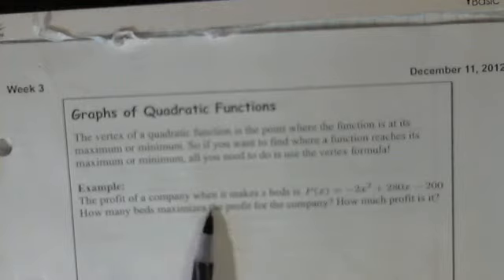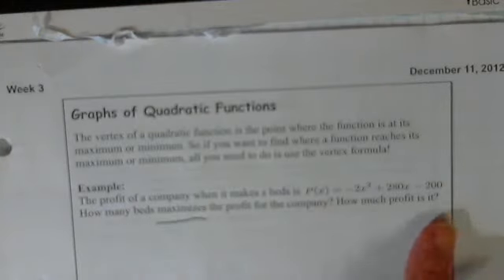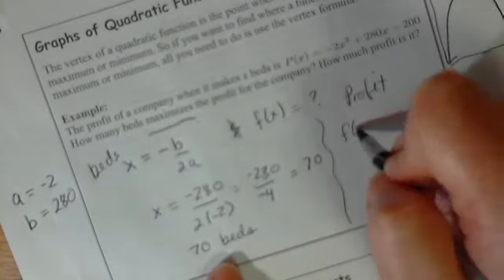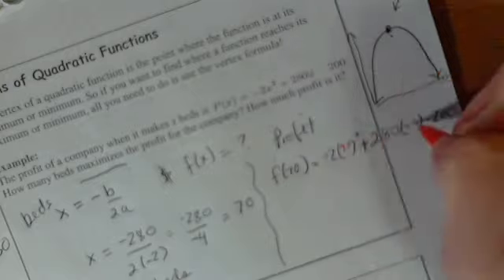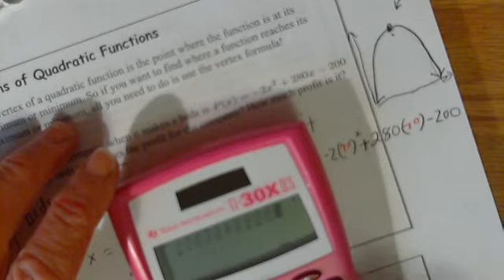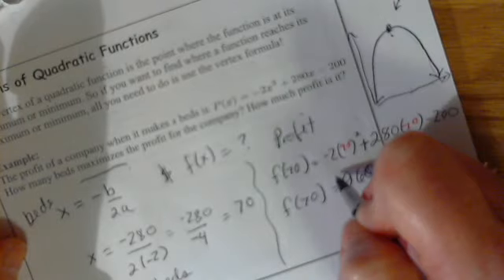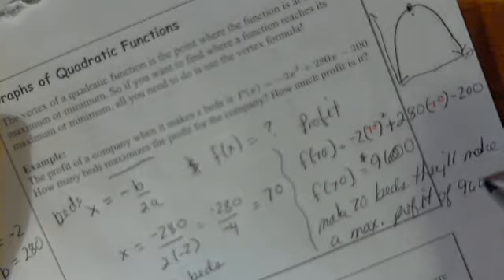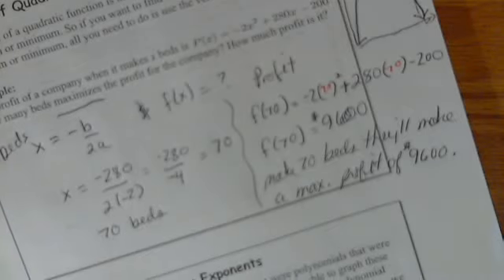Week 3: Graphs of Quadratic Functions, part 4